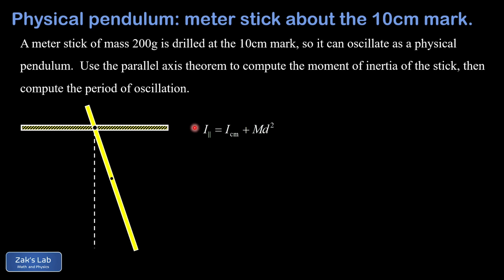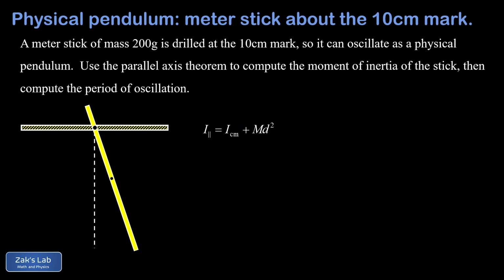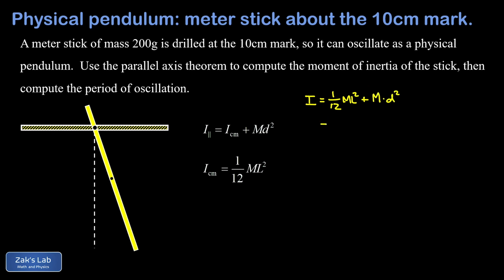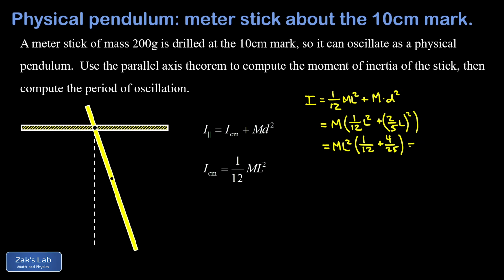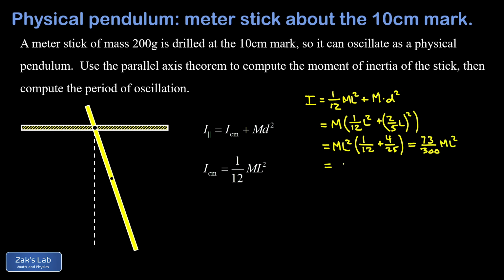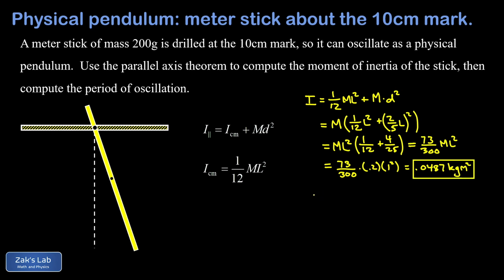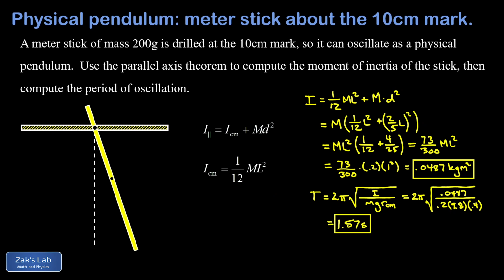Period of oscillation meter stick drilled at the 10cm mark.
Using the parallel axis theorem and our previous result for the period of oscillation of a rigid body, we calculate the period of oscillation of a meter stick drilled at the 10cm. mark.  This is an easy result to test in the lab!  Just drill a hole in a cheap meter stick and test it out!